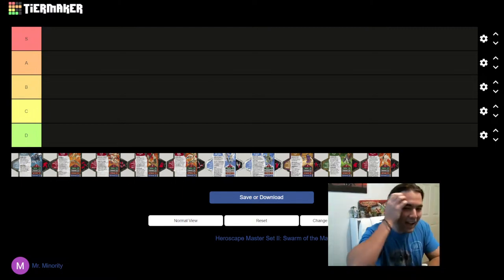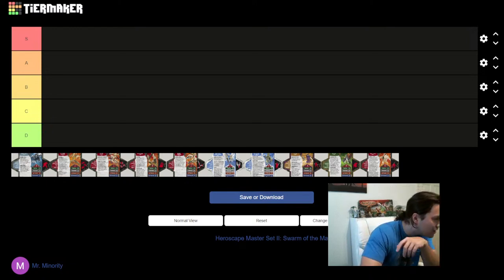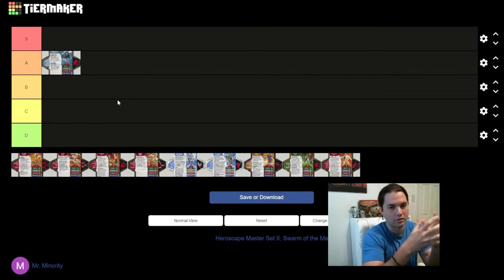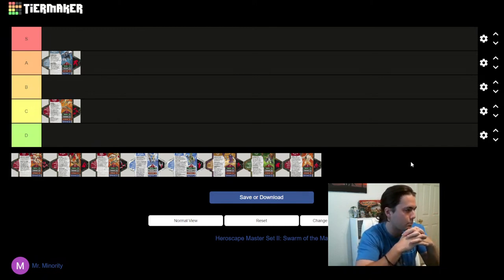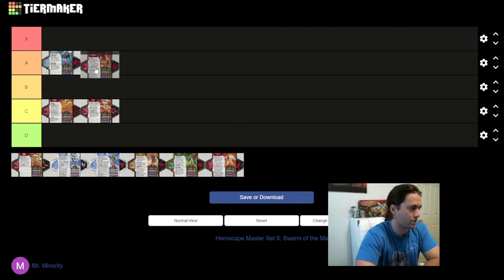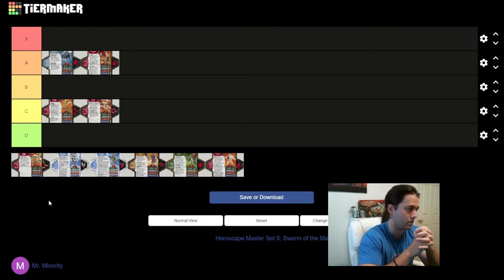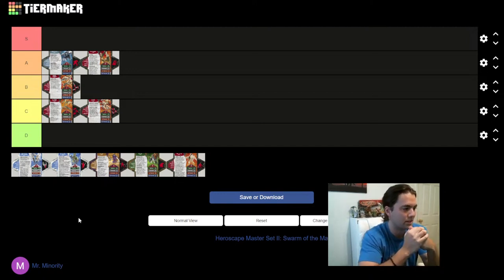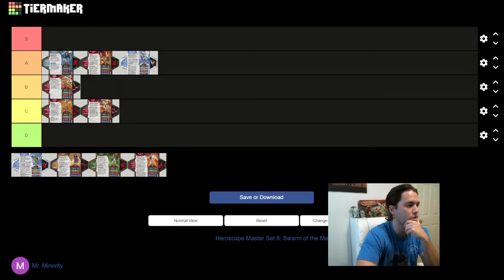Heroscape Master Set II: Swarm of the Marro Ranking All Army Cards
Heroscape Master Set 2: Swarm of the Marro Ranking All Army Cards